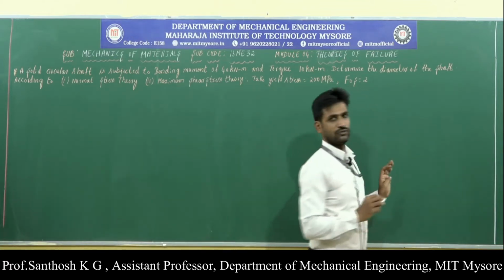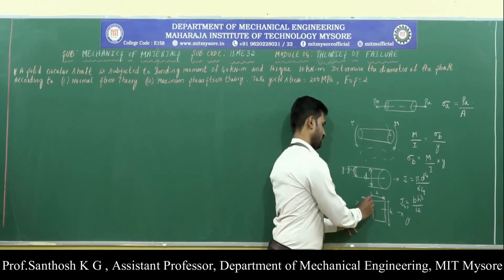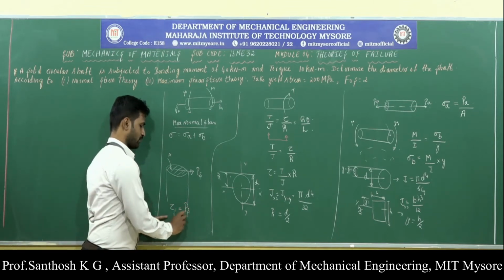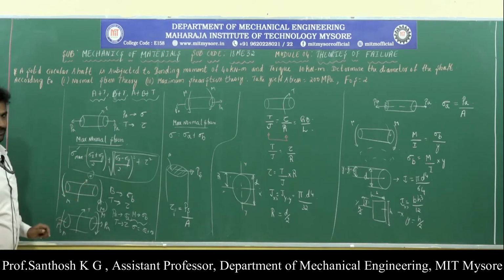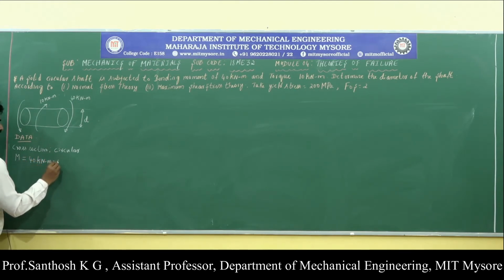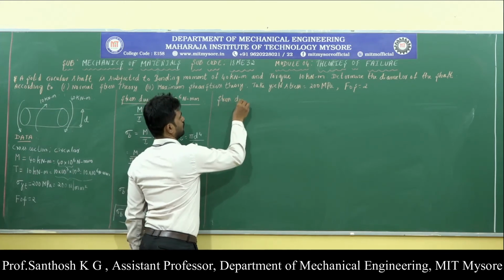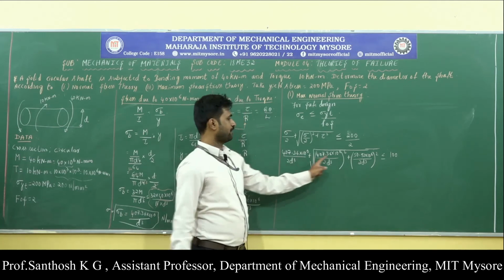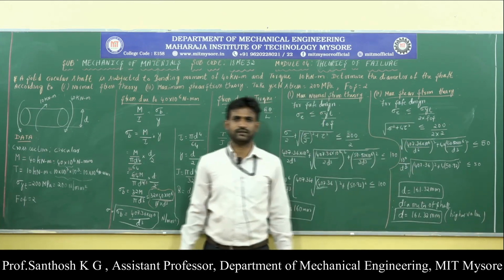3rd MOM 18ME32 M4 07 Prof SKG